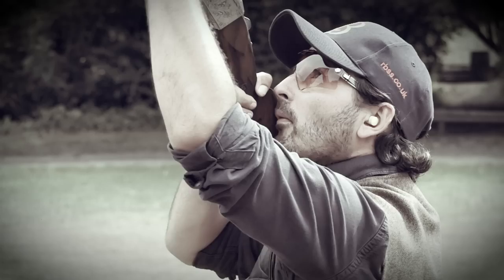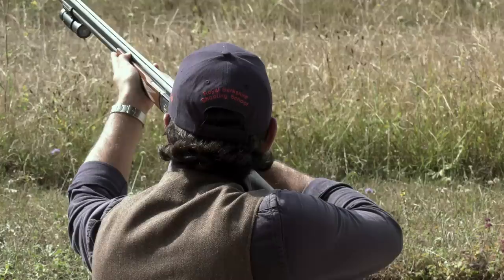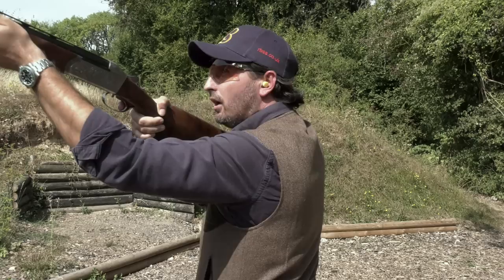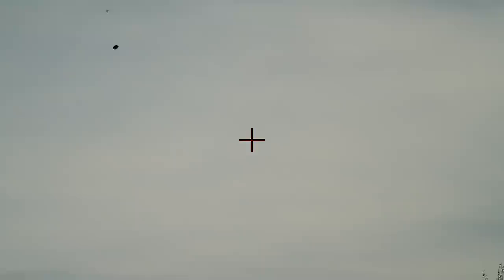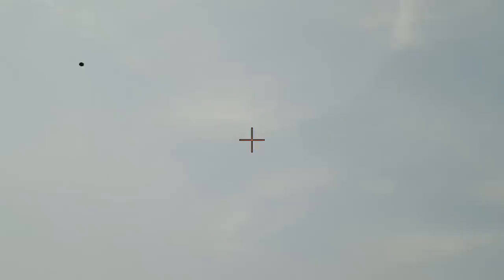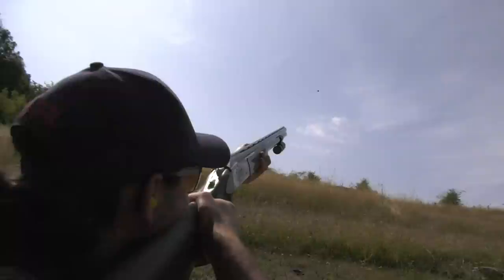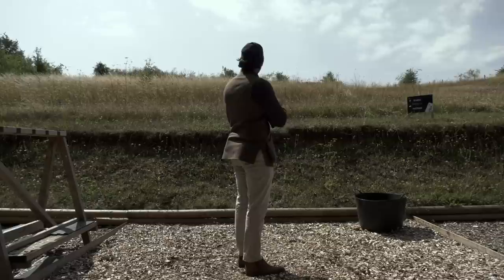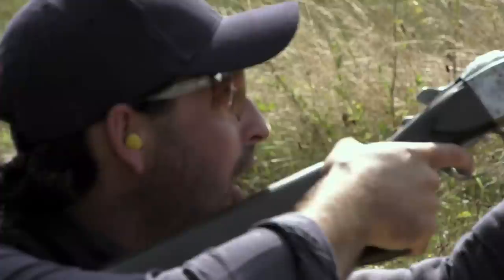How to Shoot Crossing Partridges - Smokin Targets Game Flavoured with Mark Winser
Top shot Mark Winser says keep your barrel tidy. That's the advantage you need to get on to partridges as they fly right-to-left or left-to-right.